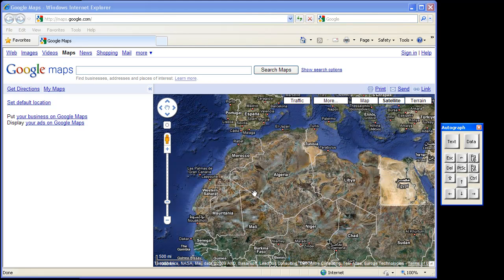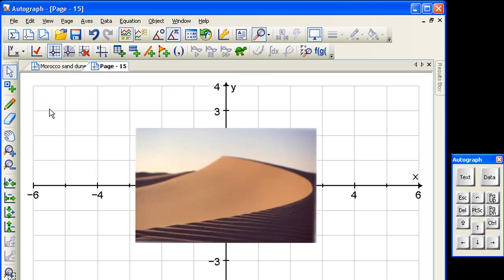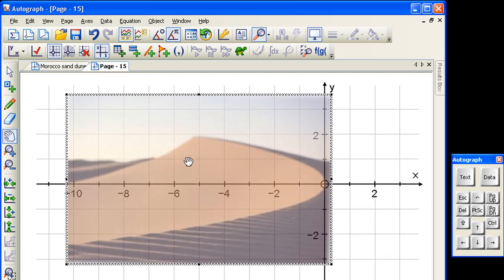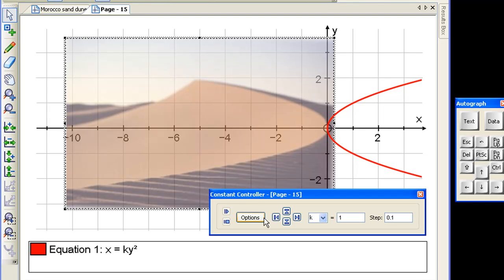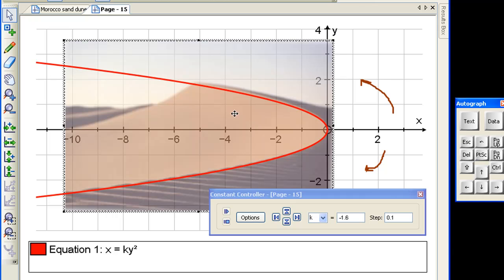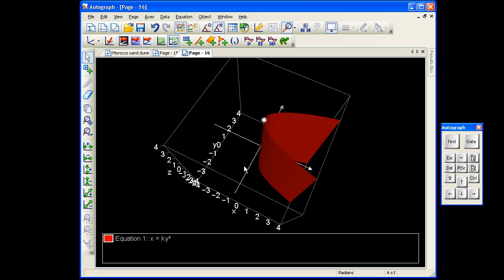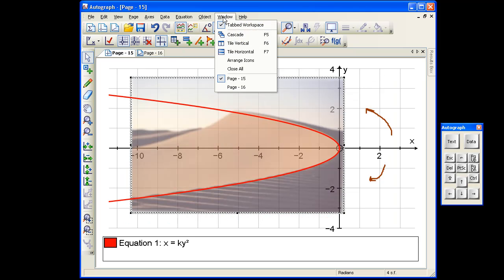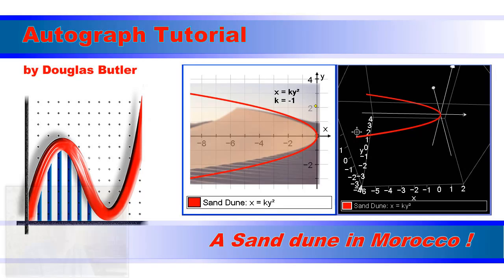2. Parabolic Sand Dune - analysed by Autograph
Amazingly the wind can blow the desert sand into an amost perfect parabola. Douglas Butler explores this using Autograph, in 2D and 3D!